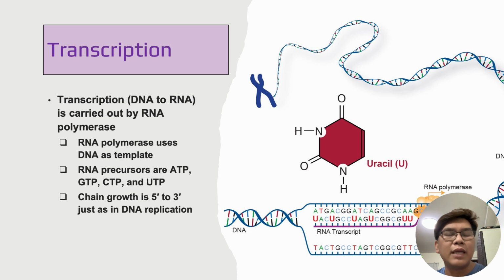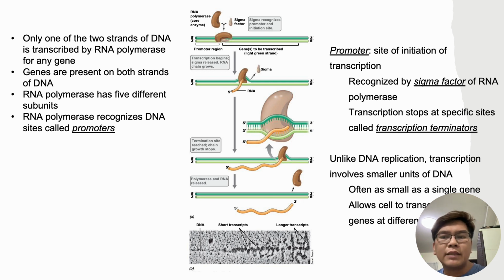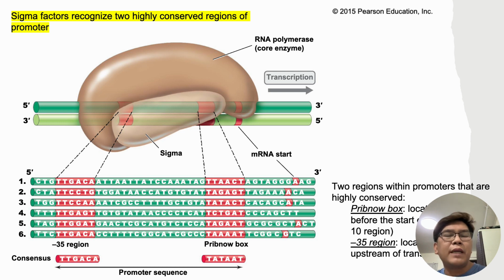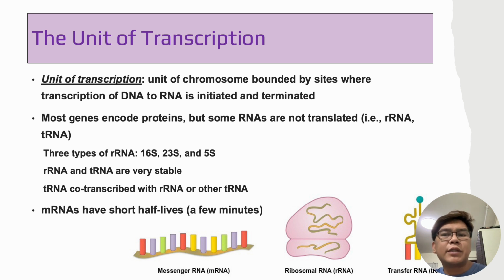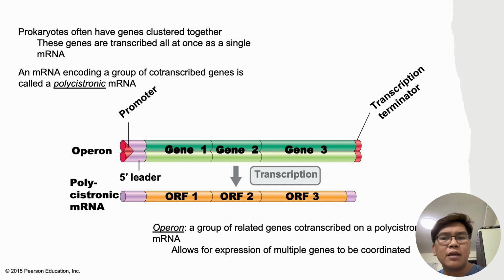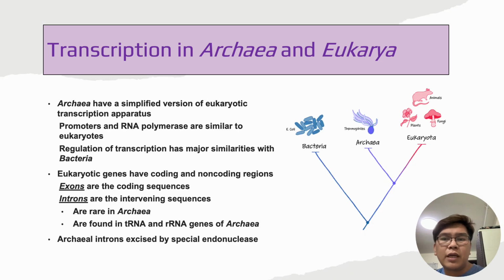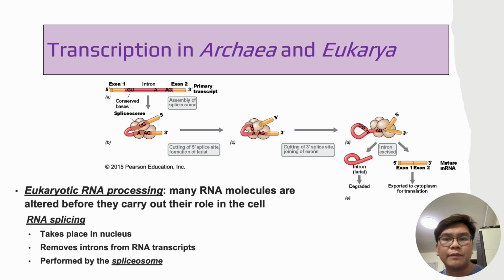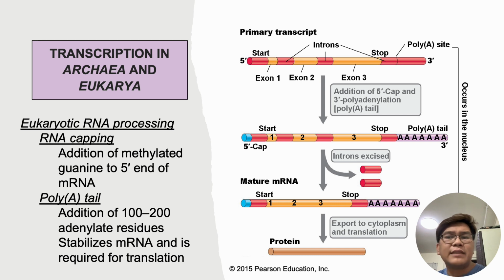Transcription | Biology | UST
ABOUT MY CHANNEL:

Hi! I’m Jaycee Augusto. On my channel, you will find “my adventures as a foreign student in South Korea”. I love sharing the “life of a foreign student in South Korea” [for example – tourist destinations, food, dorm life, laboratory life, and interviews with other students on how to survive as a foreign student, etc.] that I have experienced and learned over the years. My mission is to help tourists and foreign students  navigate and enjoy living in a foreign country like South Korea.

facebook: Jaycee Paguirigan} as I share different tips, experiences, stories that you don’t get to see anywhere else on my channel.

Cheers!